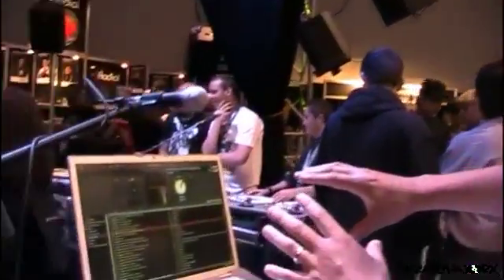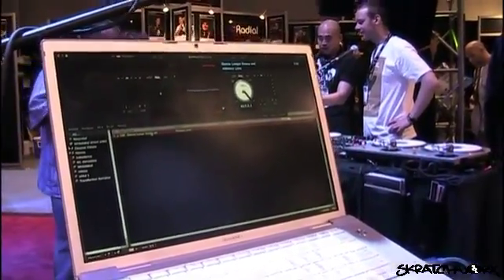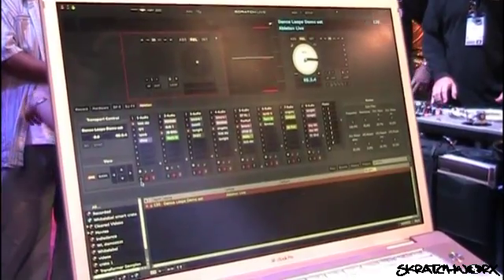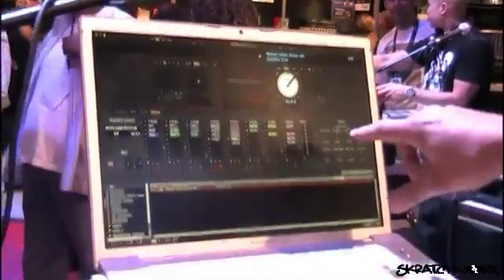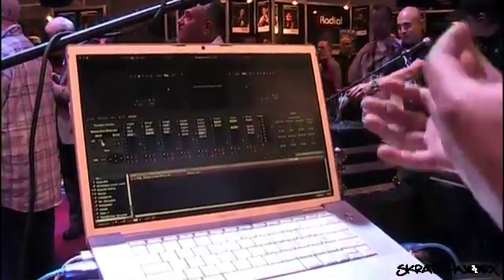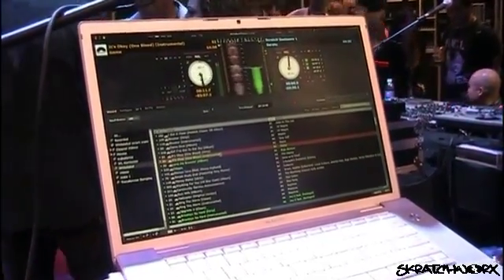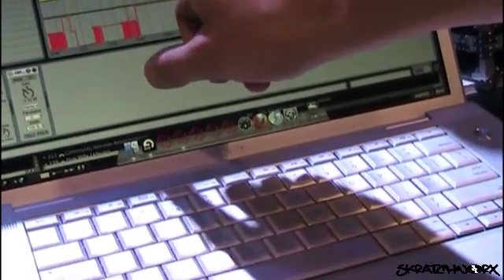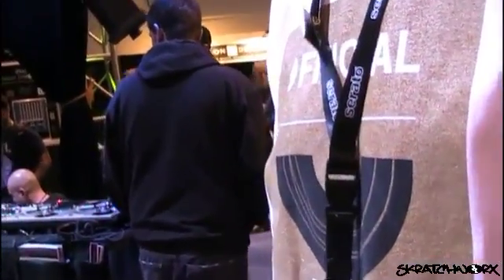NAMM 2010: Serato and Ableton present The Bridge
Nick from Serato goes through both parts of what makes "The Bridge" - the software that welds Scratch Live and Ableton together.